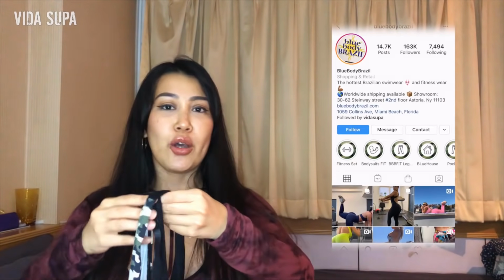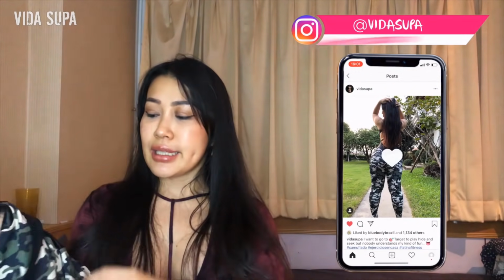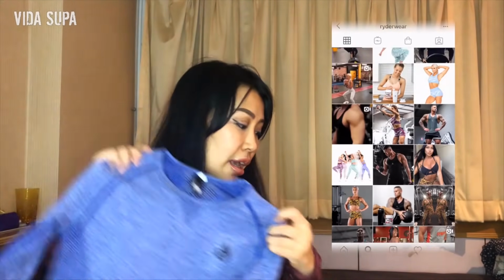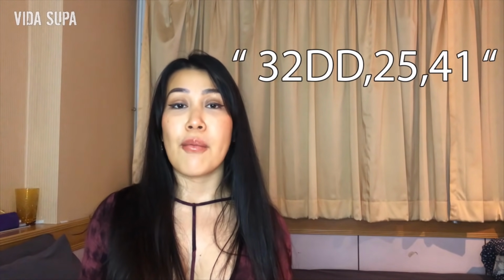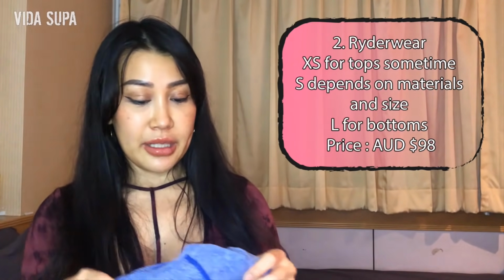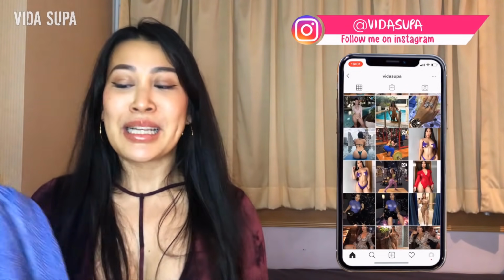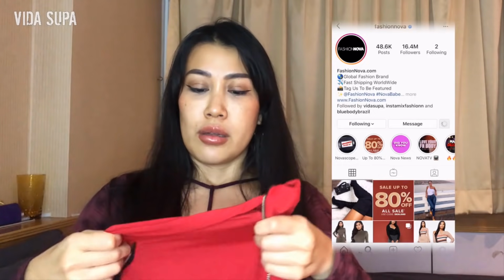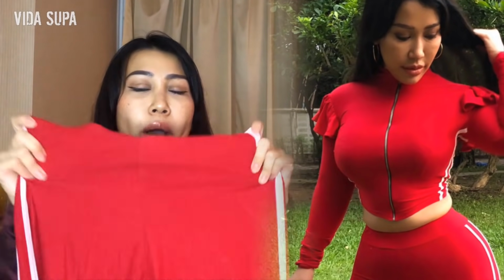TESTING INSTAGRAM ACTIVE WEAR / GYM CLOTHES